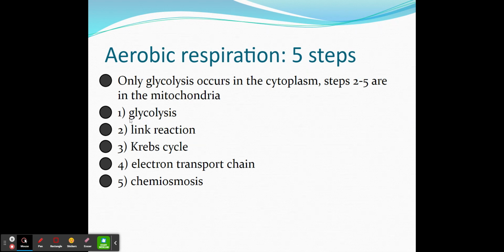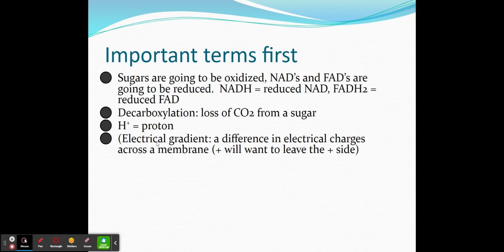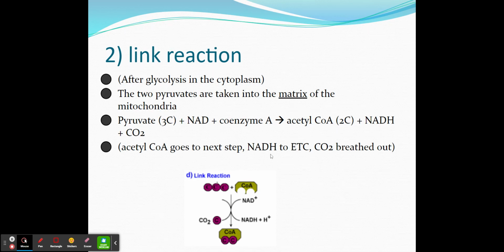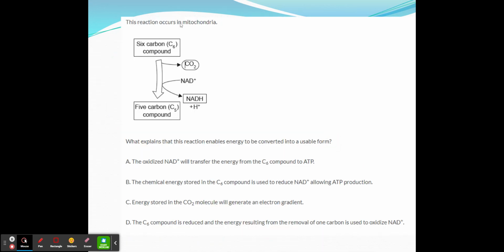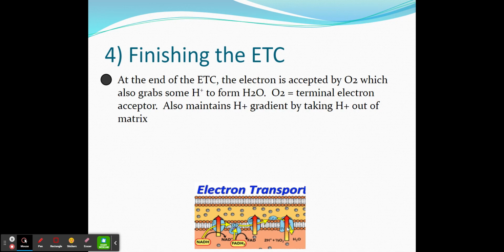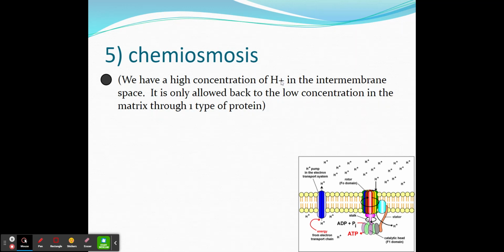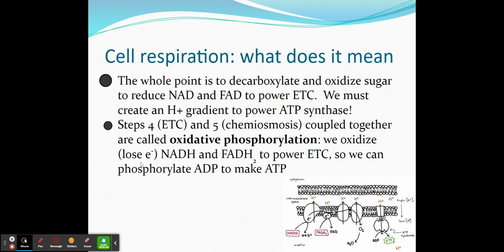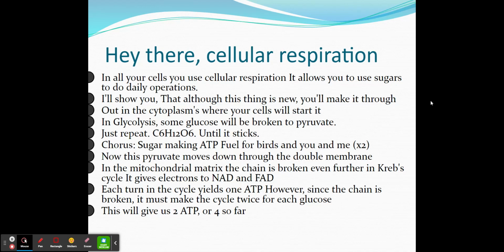8.2 cell respiration part 2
aerobic respiration from topic 8 IBHL Biology